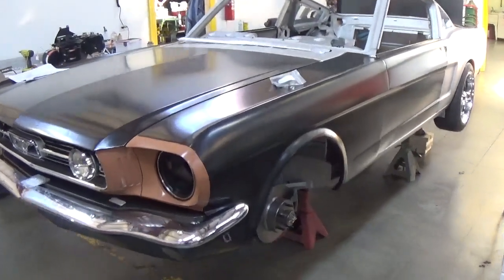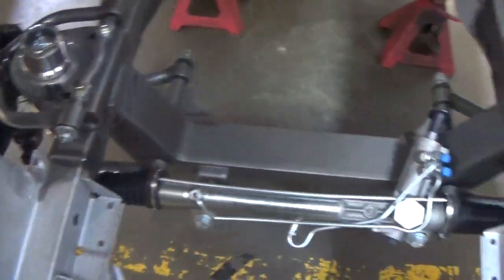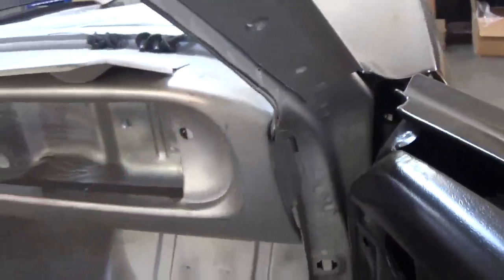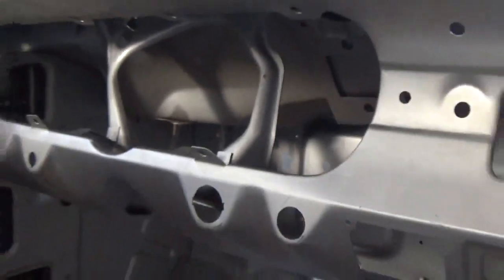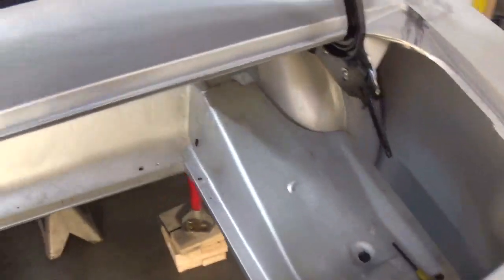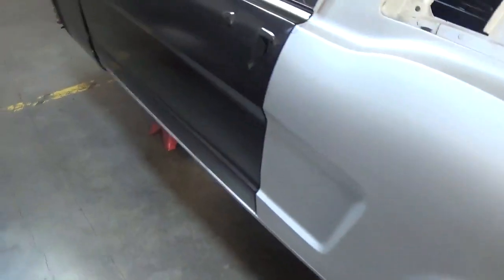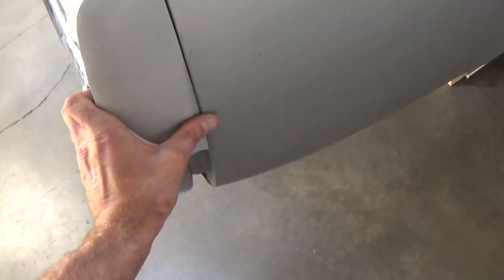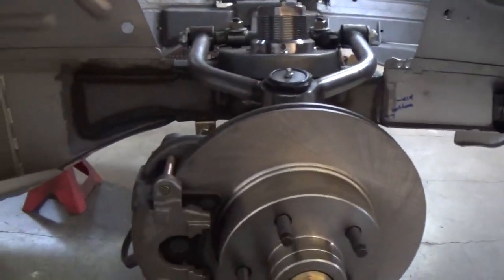1966 MUSTANG STARTING BRAND NEW FROM THE GROUND UP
WHEN LOOKING INTO BUILDING A CUSTOM CAR OR RESTORING ONE WEIGH ALL YOUR OPTIONS IF IT A FULL RESTORATION COMPARE WHAT YOU HAVE OR WHAT YOU ARE LOOKING TO PURCHASE TO THE COSTS INVOLVED IN STARTING FRESH WITH A NEW BODY AND BUILDING FROM THERE. THE COST DIFFERENCE MAY SURPRISE YOU